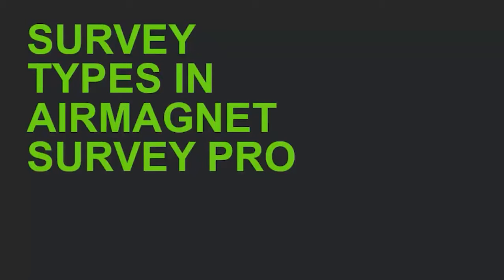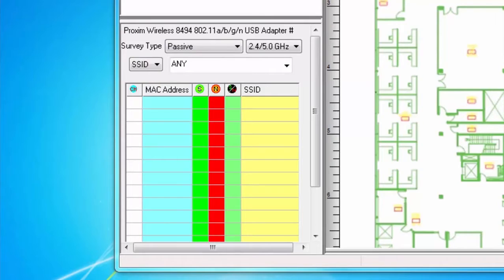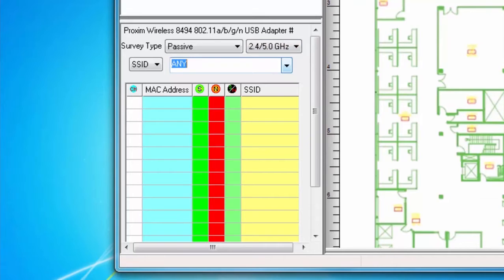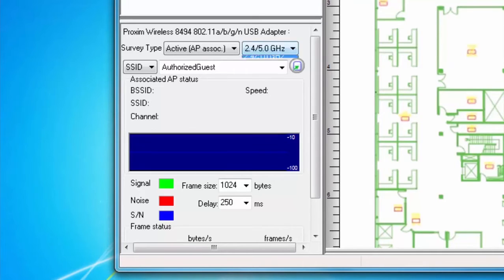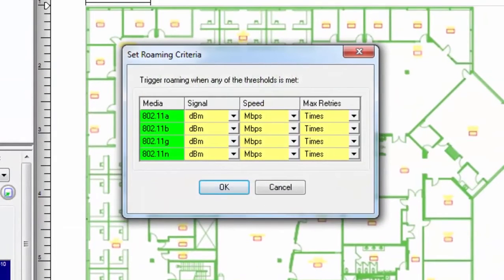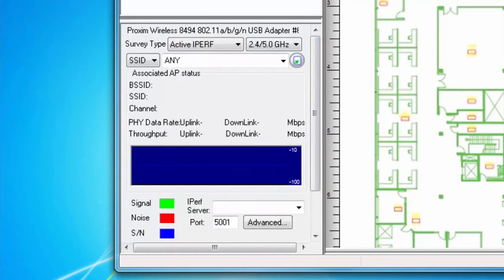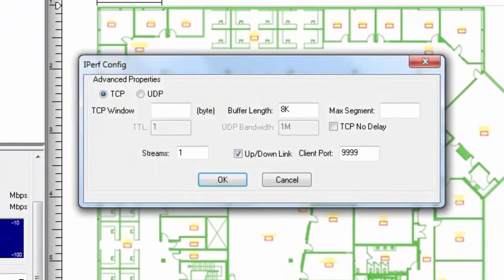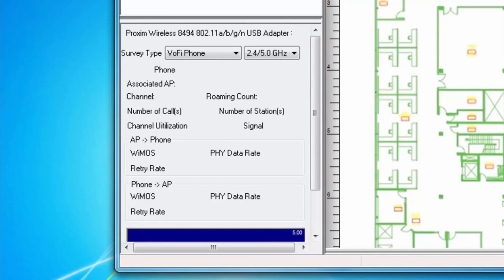Airmagnet Survey Pro Survey Types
Watch this technical video and explore how to conduct a Passive, Active, Active IPERF and VoFi Survey using Survey PRO. To learn more about the AirMagnet visit the product